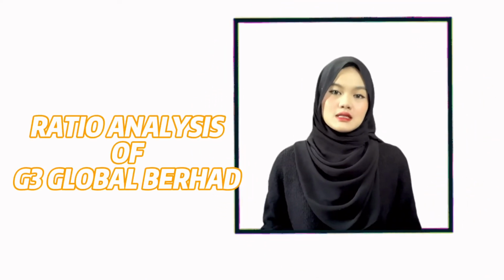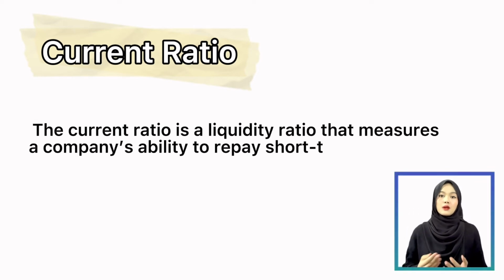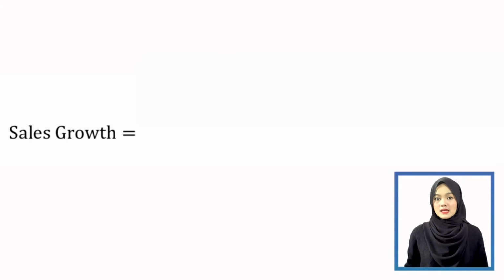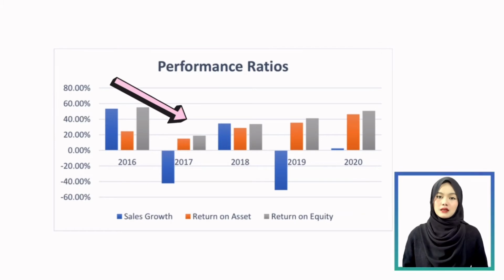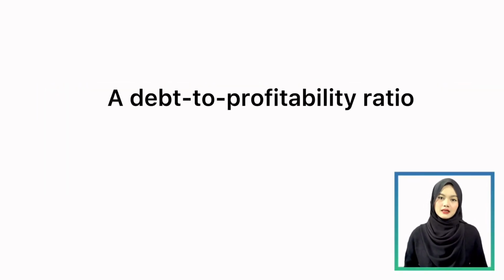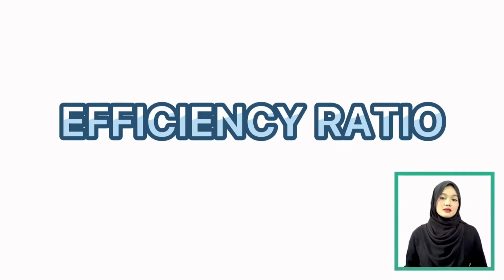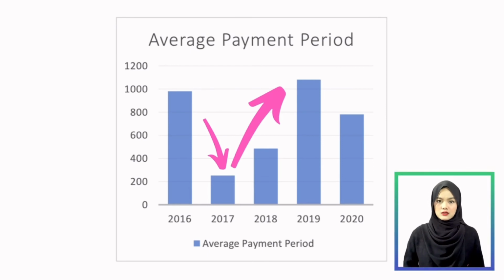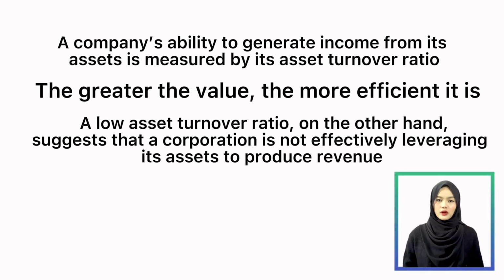A211 BWBB3193(B) A1 Individual Video Presentation